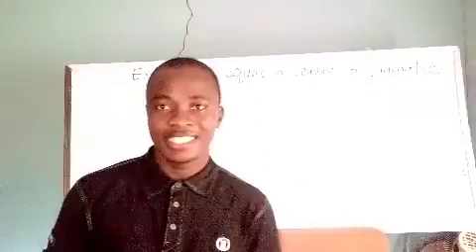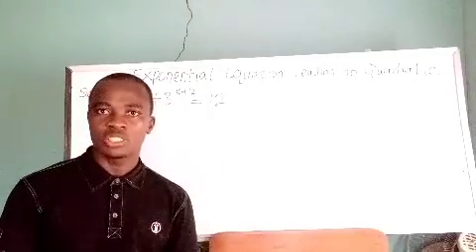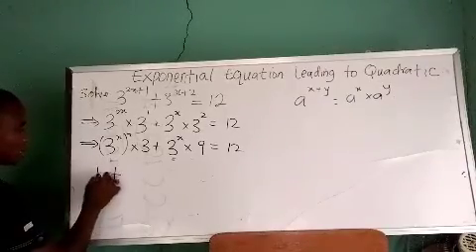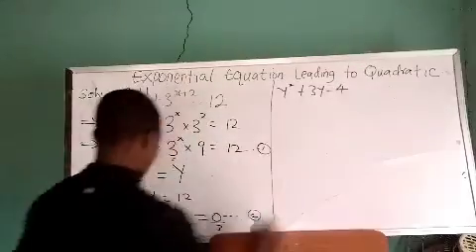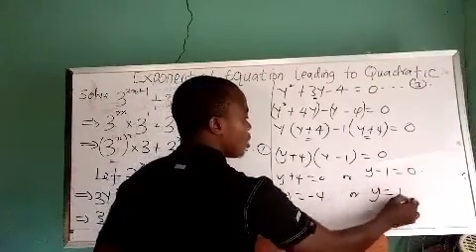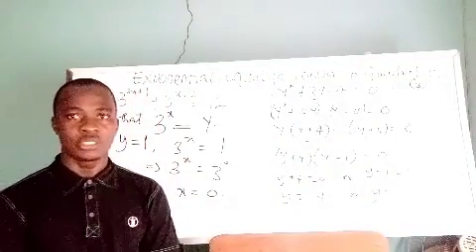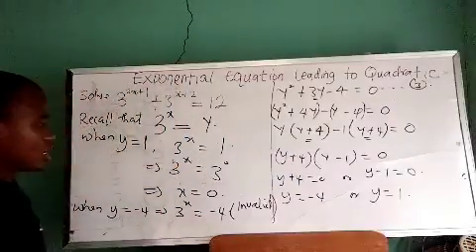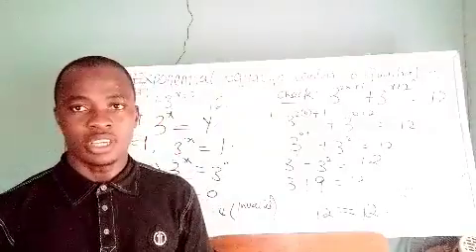Exponential Equation leading to quadratic equation.